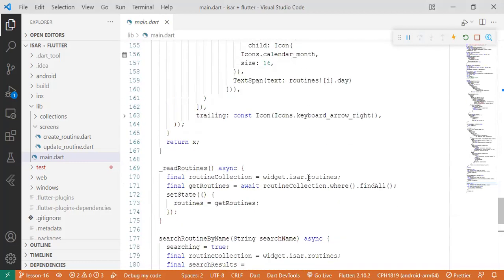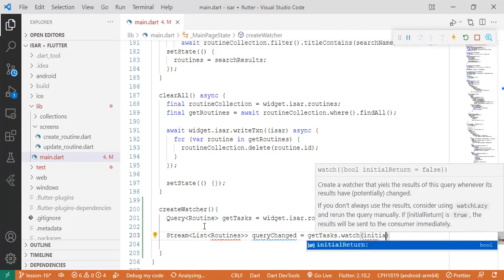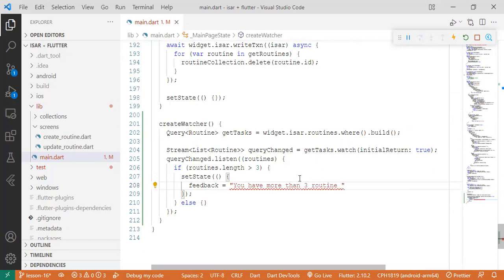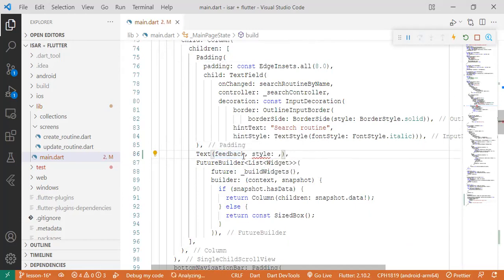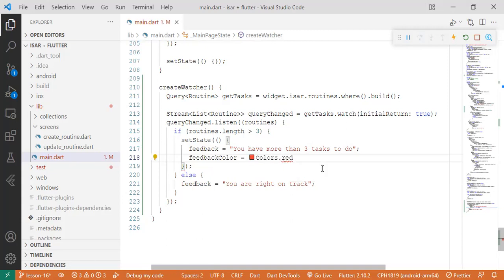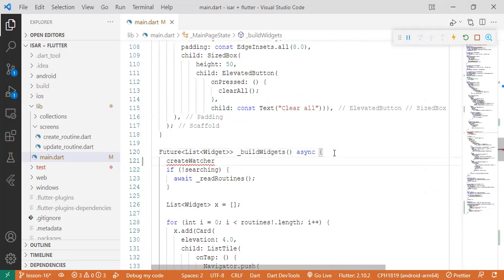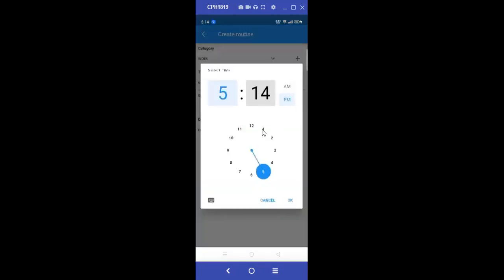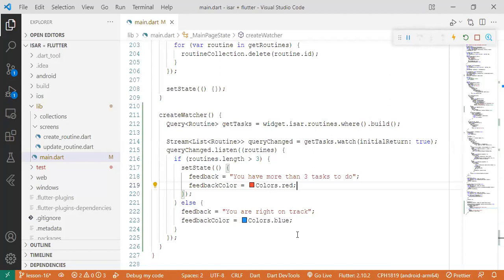Isar Database Tutorial #17 - Creating Watchers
In this video, you’ll get in-depth on how to create watchers in the Isar database.